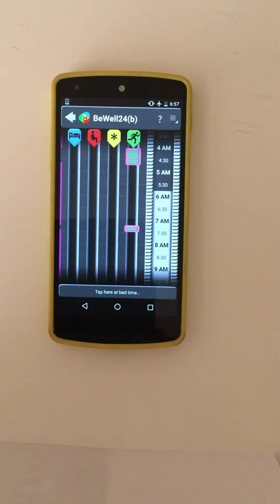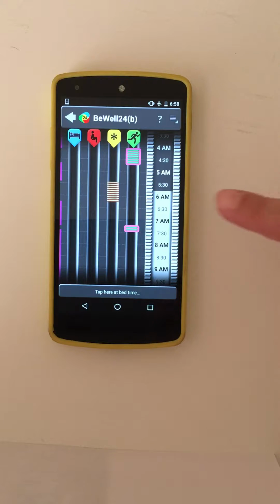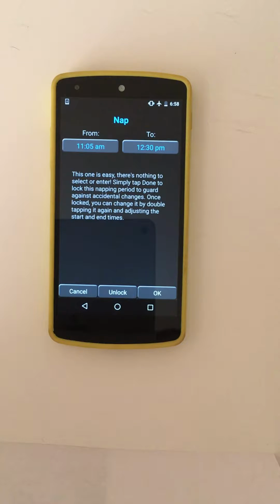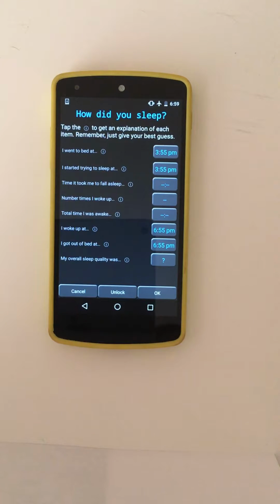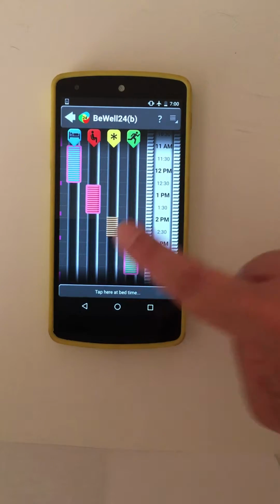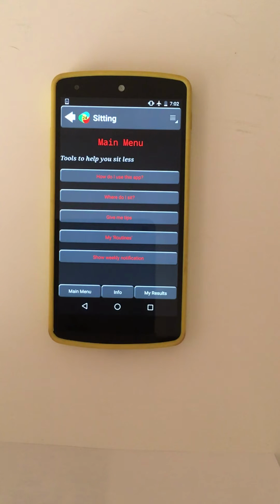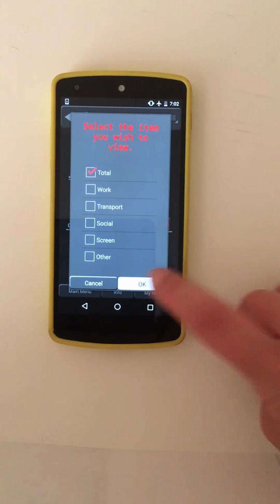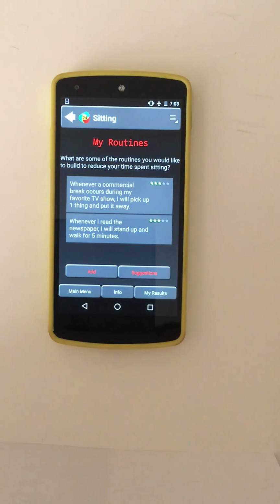Tutorial Video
A brief tutorial of the BeWell24 app for the ASU mHealth research study.